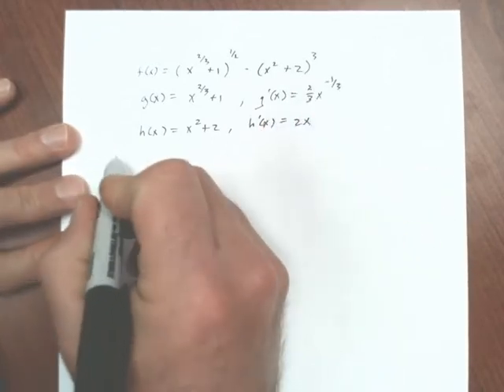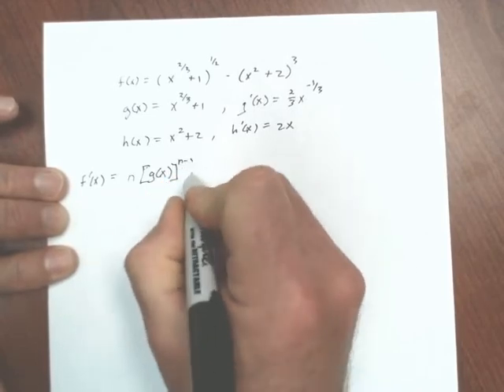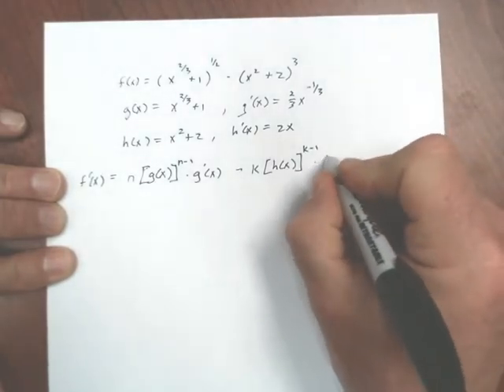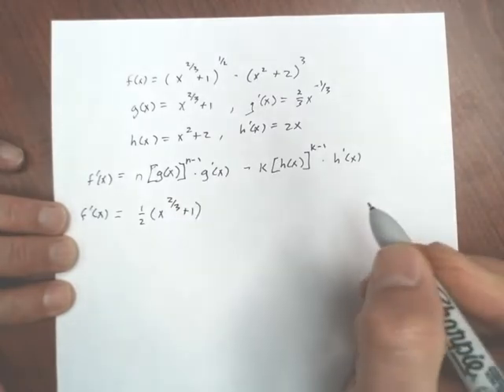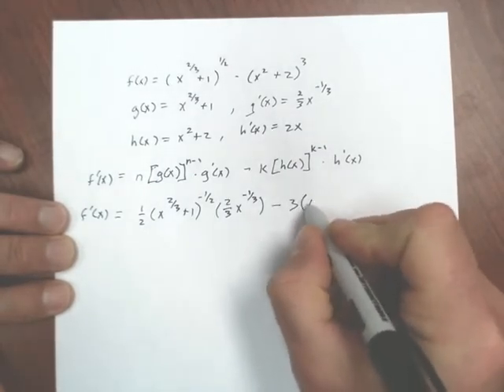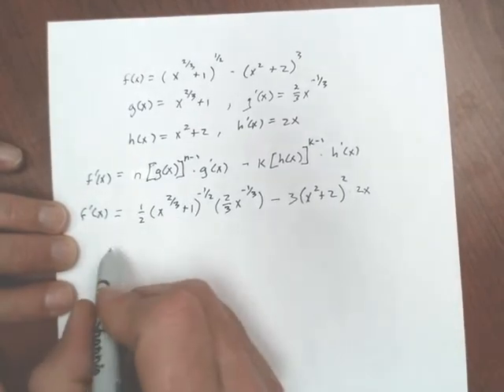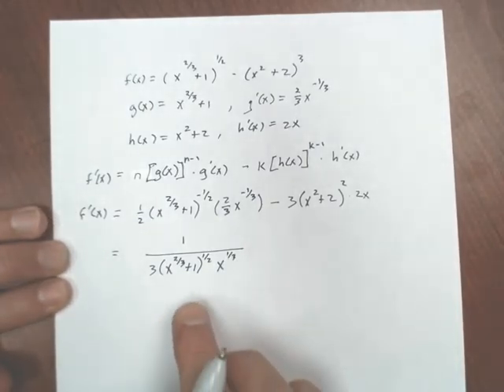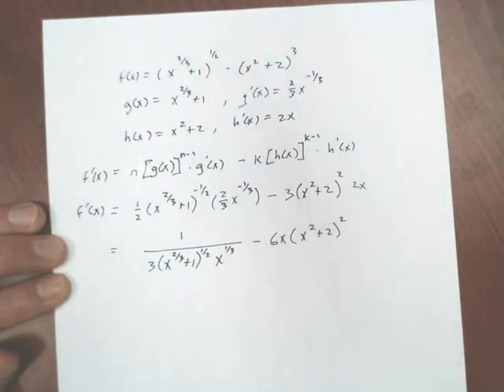Generalized Power Rule Another Example